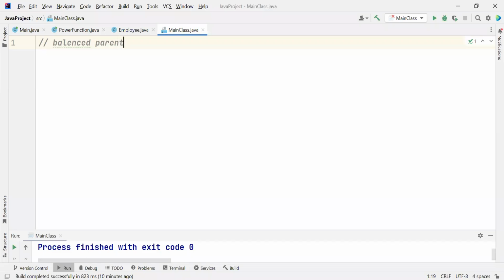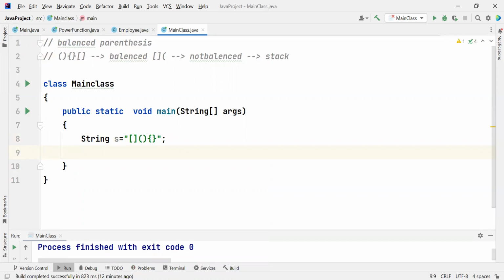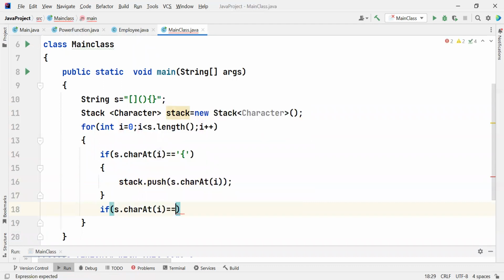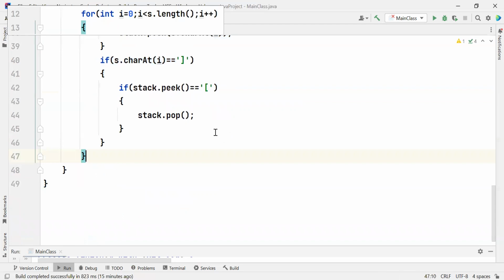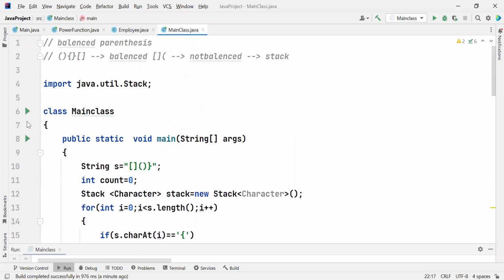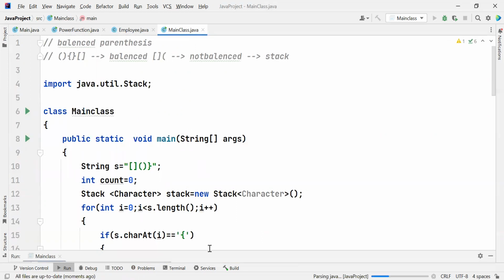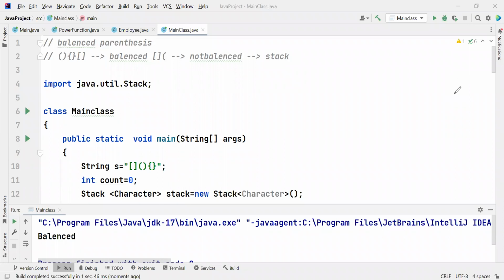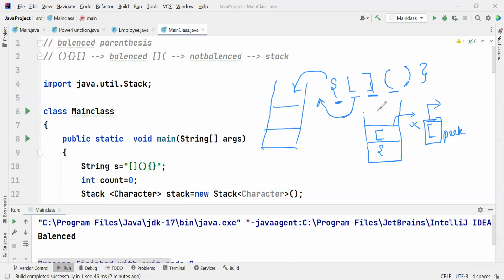balenced parenthesis using stack {[]} - balenced []{ - not balenced